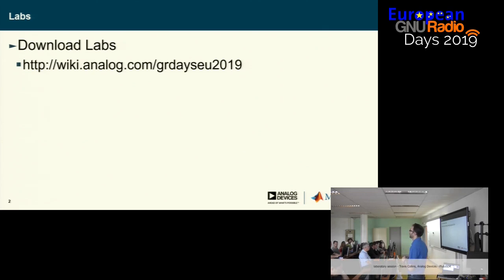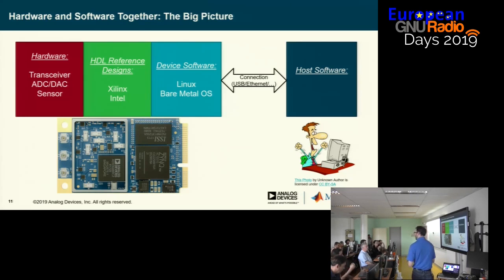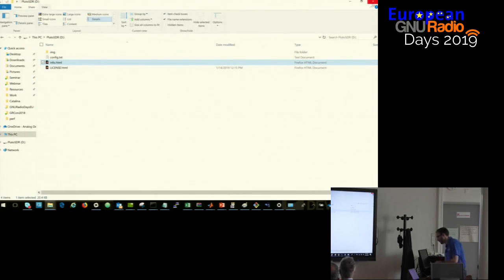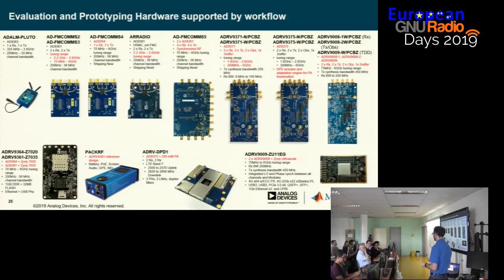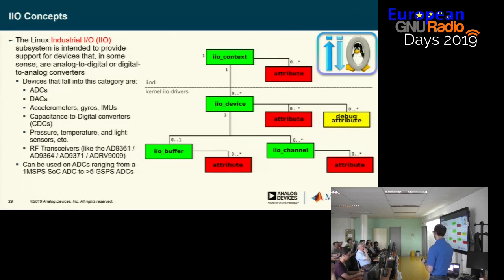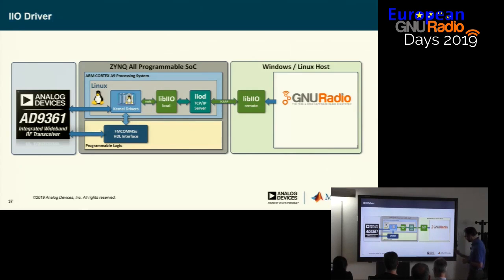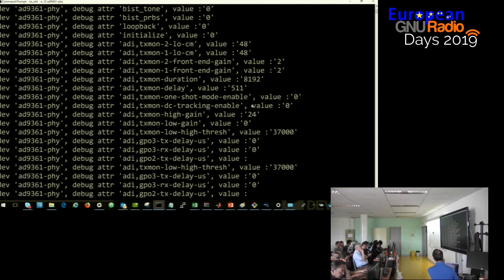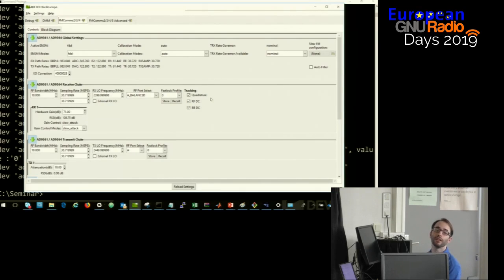European GNU Radio Days 2019 tutorials: PlutoSDR, Travis Collins (ADI)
Travis Collins (Analog Devices Inc.) demonstrates how to use the PlutoSDR and gr-iio with GNU Radio 3.7 at the European GNU Radio Days 2019 tutorials.